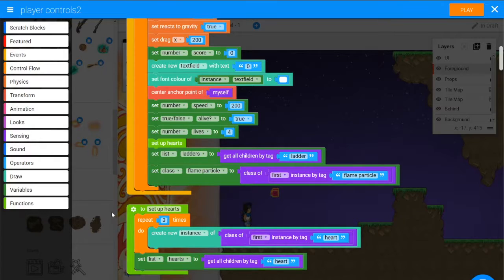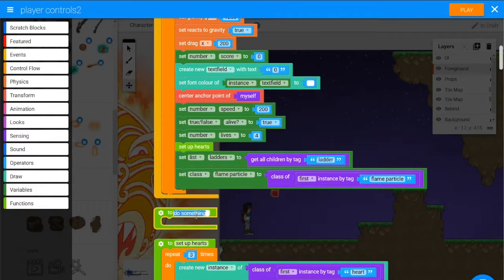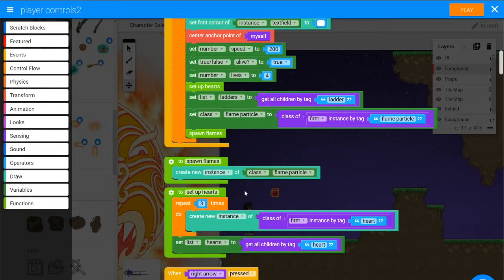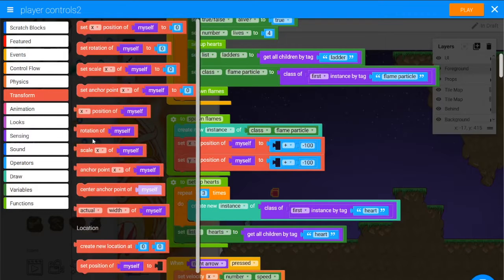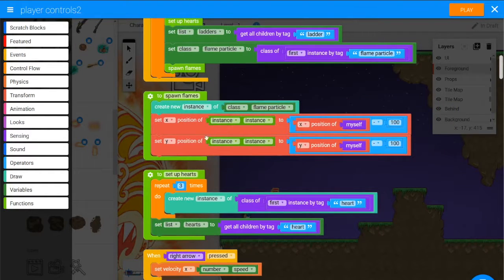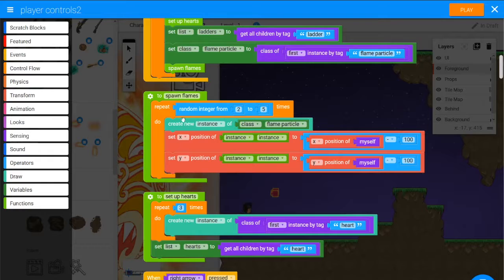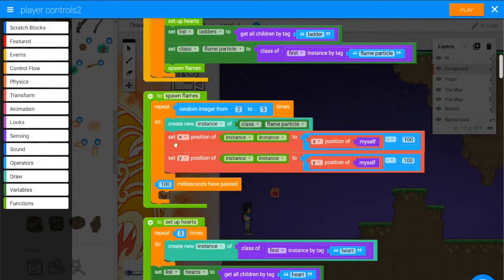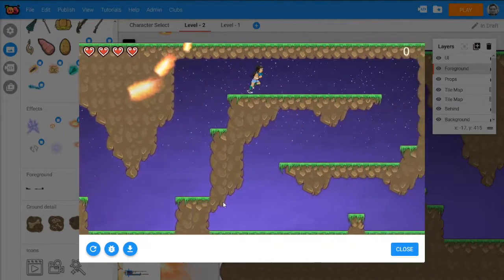Flames Particle Effects Part 2